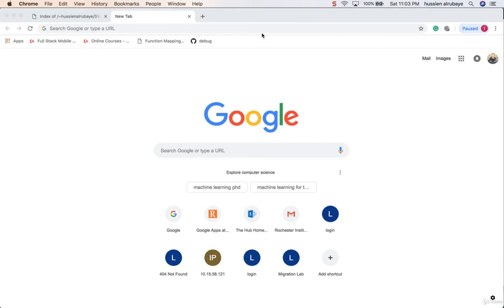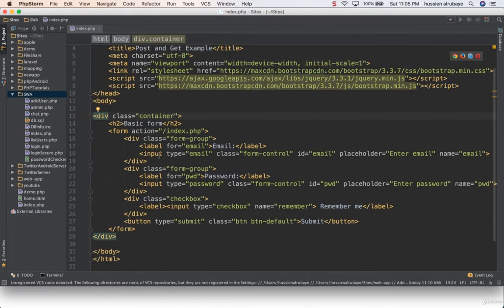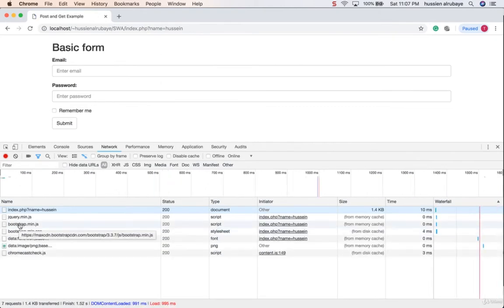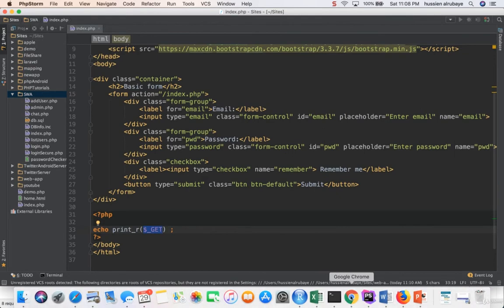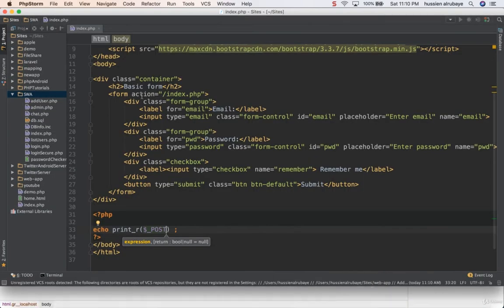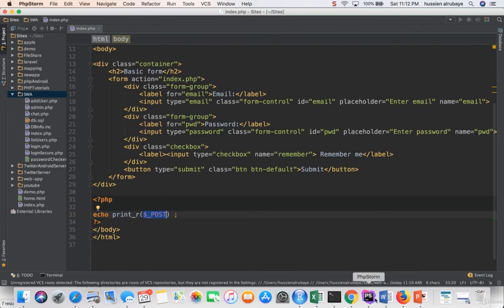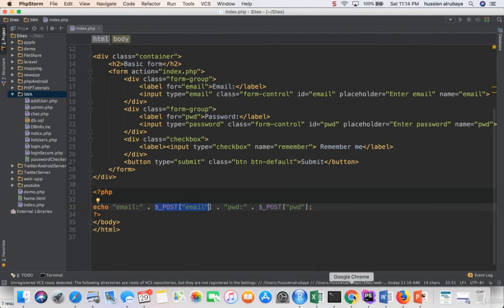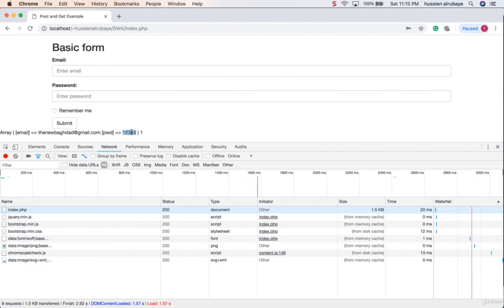How to Hack a Web Application - Security Practices - 5 Get vs POST request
What is GET request?
What is POST request?

In this video you will learn about get and post requests.